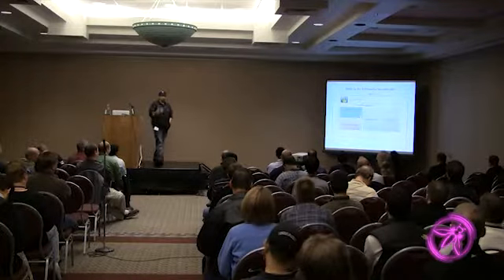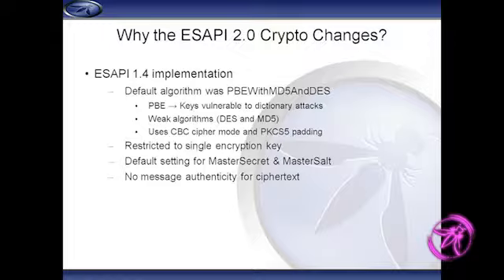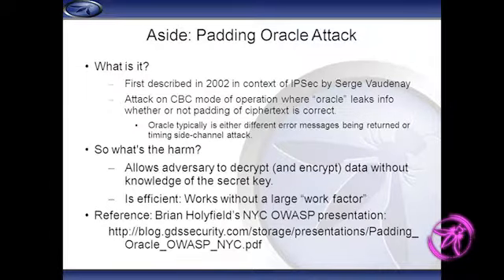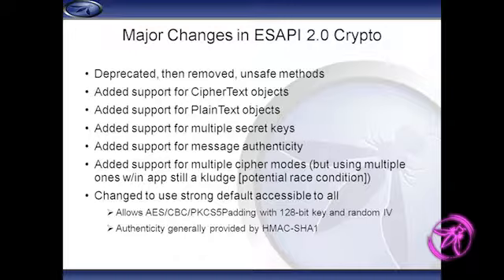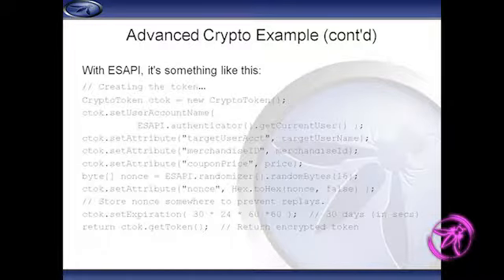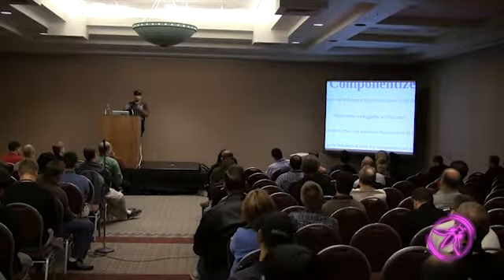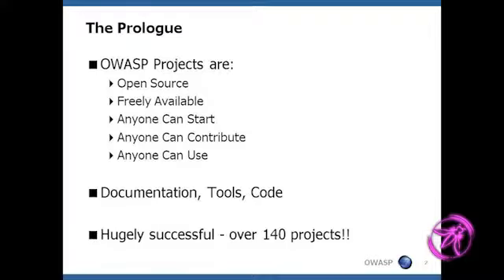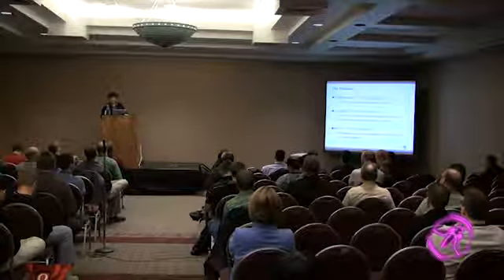2012 - Enterprise Security API ESAPI 2 0 Crypto Changes with Kevin Wall & the OWASP Project Portal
Enterprise Security API (ESAPI) 2.0 Crypto Changes with Kevin Wall & the OWASP Project Portal with Jason Li